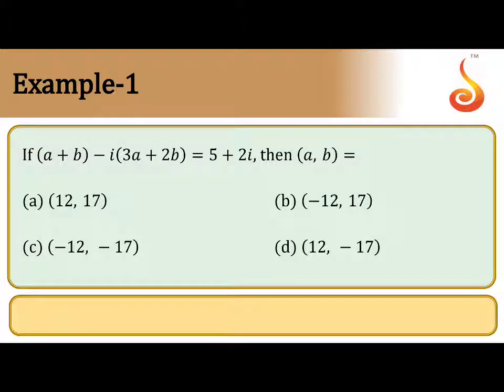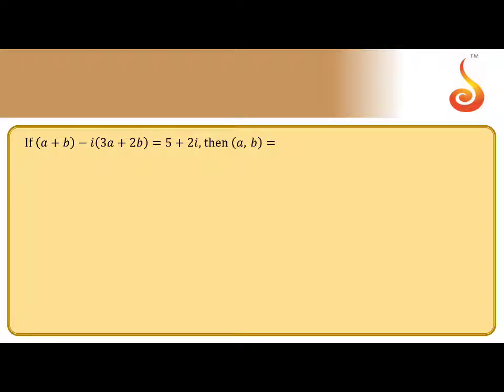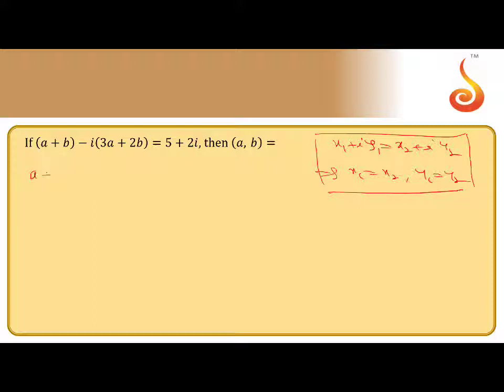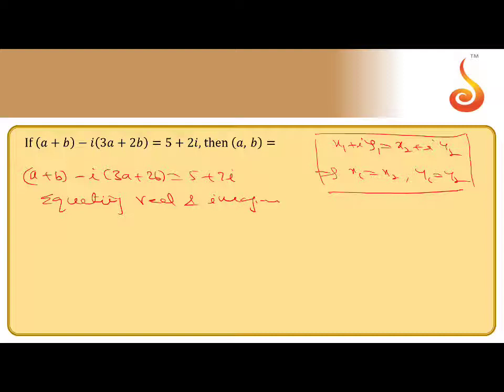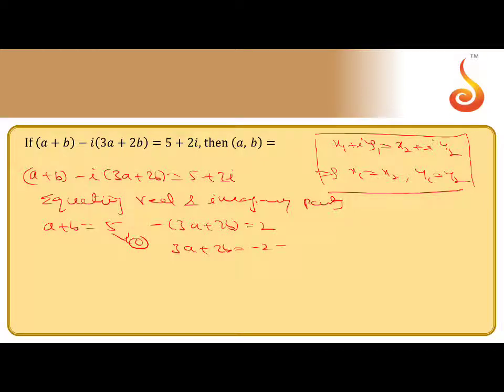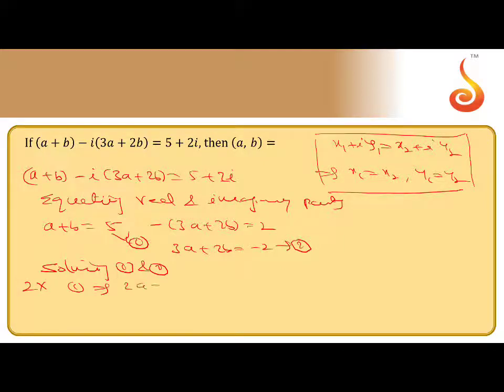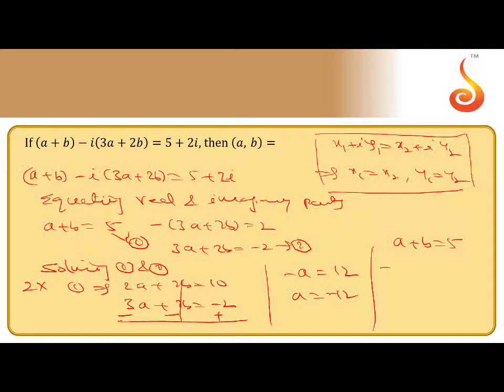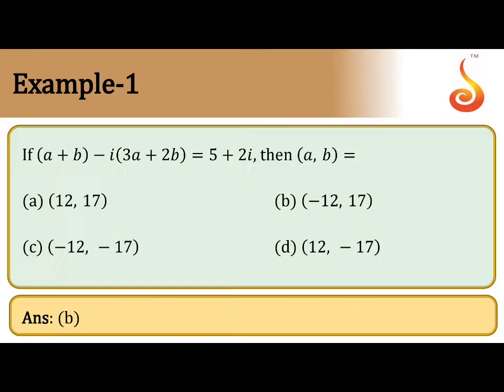PU 2 | JEE S1 | Maths | Complex Numbers | Lecture 02 | Slide 06 | EX 1